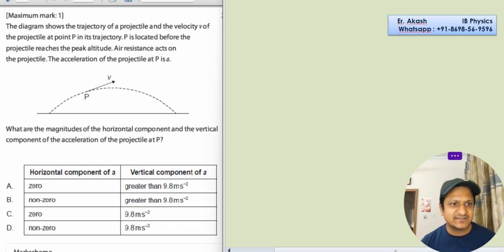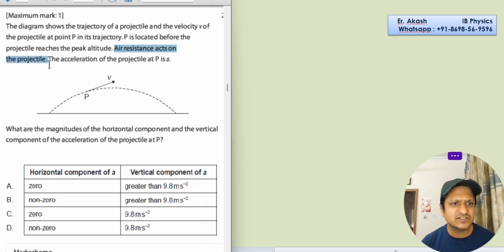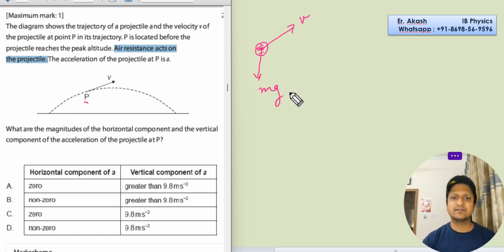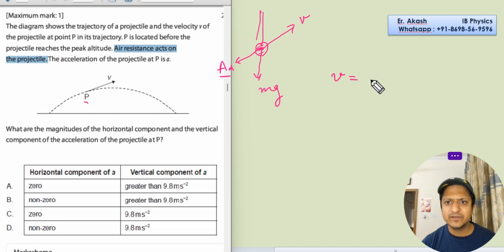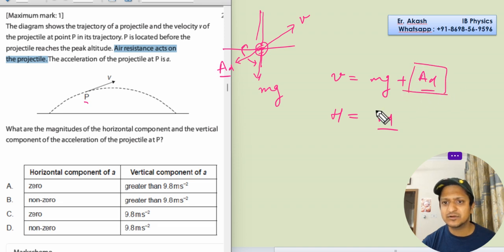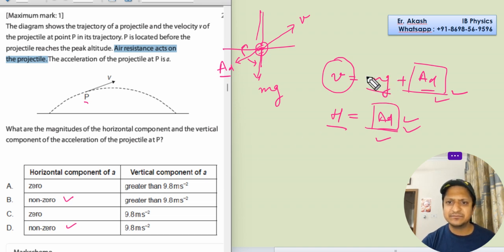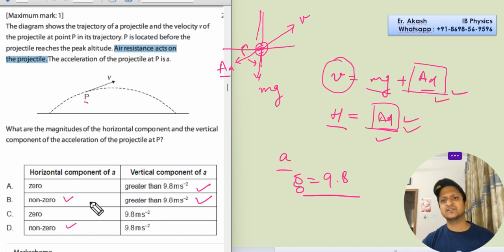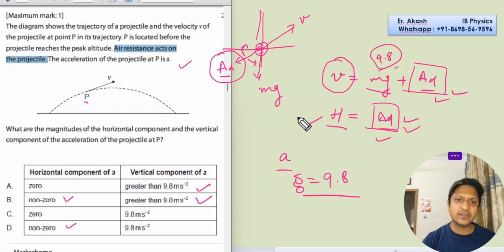The diagram shows the trajectory of a projectile and the velocity v of the projectile at point P in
The diagram shows the trajectory of a projectile and the velocity v of
the projectile at point P in its trajectory. P is located before the
projectile reaches the peak altitude. Air resistance acts on
the projectile. The acceleration of the projectile at P is a.
What are the magnitudes of the horizontal component and the vertical
component of the acceleration of the projectile at P?